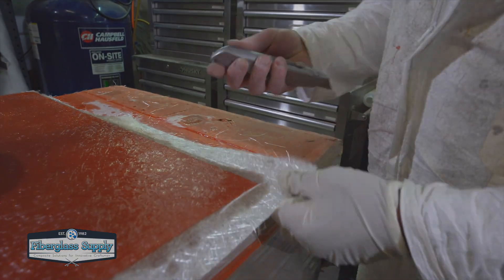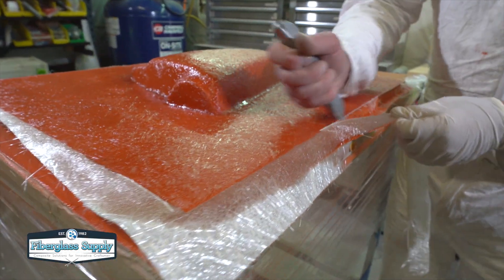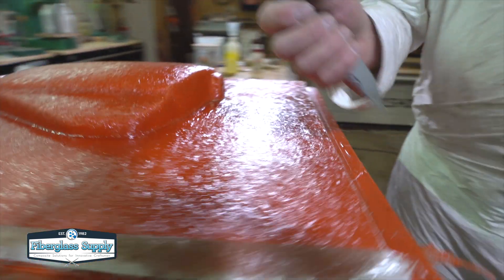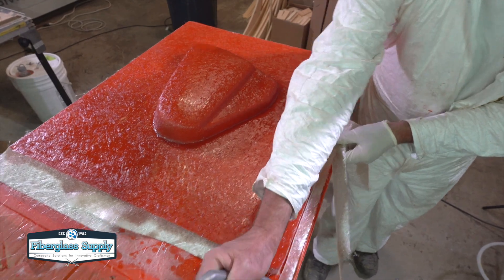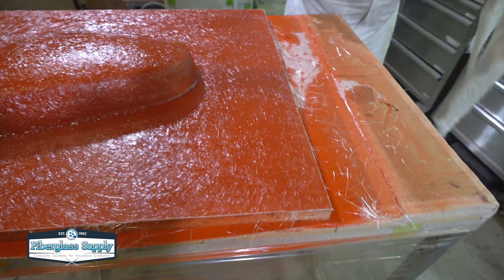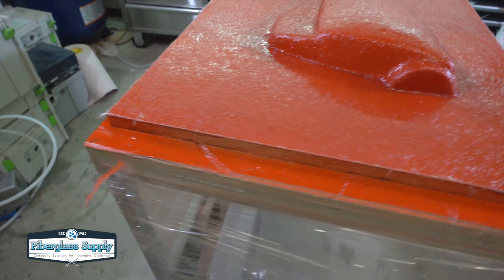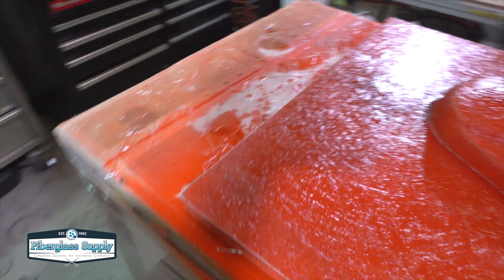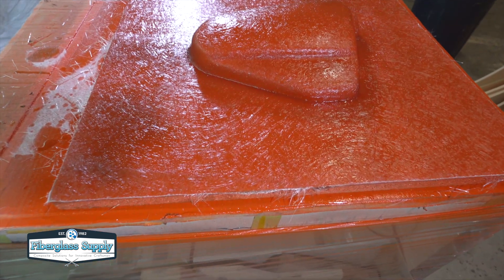One Minute Tech Tip: Green Trimming Fiberglass Laminate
In this video we'll show you a quick tip for trimming fiberglass or composite parts that are built using open molding techniques that will save you time and frustration.

Green trimming is simply trimming the laminate with a utility knife when the resin is cured to about the state of cheddar cheese.  When the resin is in this state it is firm enough to cut without having the fibers pull out and soft enough that a sharp blade can easily cut through it.  This method does not create any dust and can make a very clean trim line, reducing or sometimes eliminating the need to grind after the part is cured.